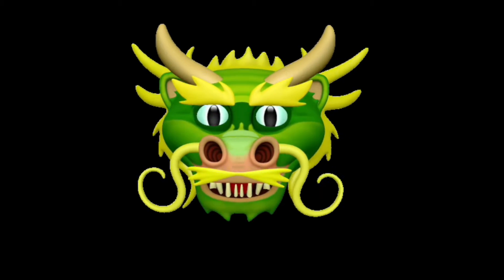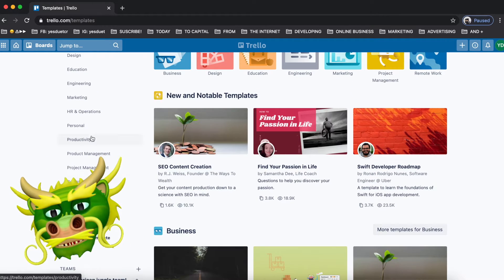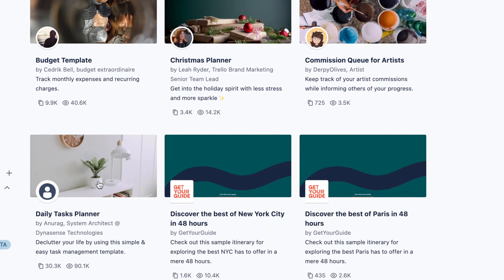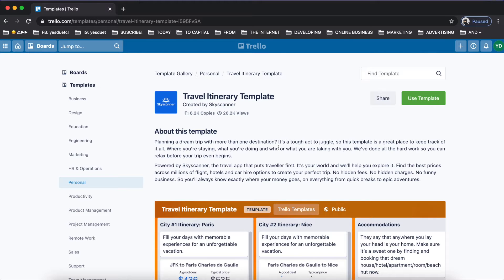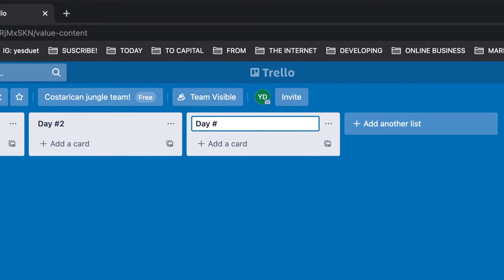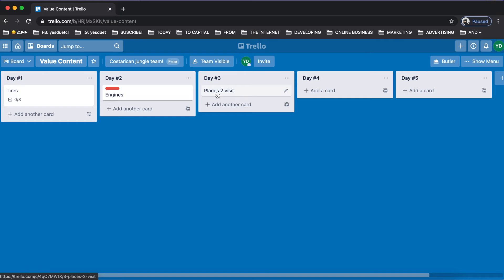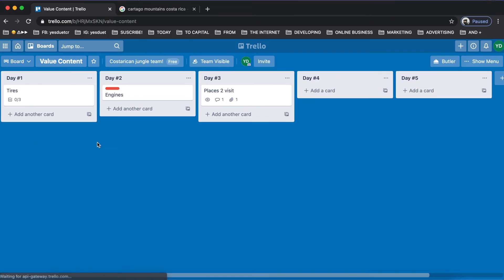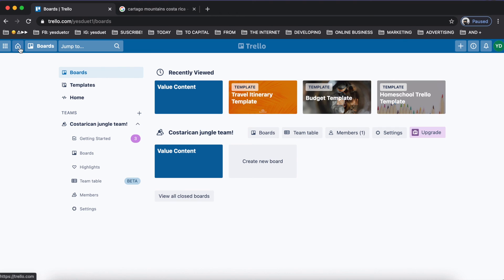▶️ Ep.1 Organize Using Trello, Best Way 2 Plan Anything!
🧑‍💻 Follow the link below ONLY if you are going ALL IN 🚀 with your online biz strategy.
🚨 DM "Claim seat" on Instagram @yesduet if you want to be part of the crew, we have a few seats available for new creators!
Go 4 It Right Meow Or Else I'll Send You A CostaRican Tiger Via Email 🐯